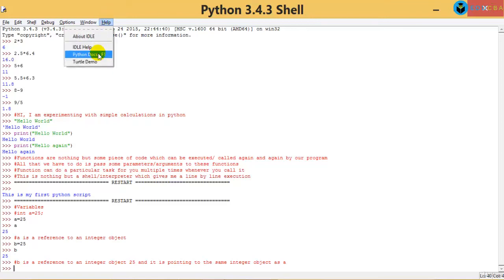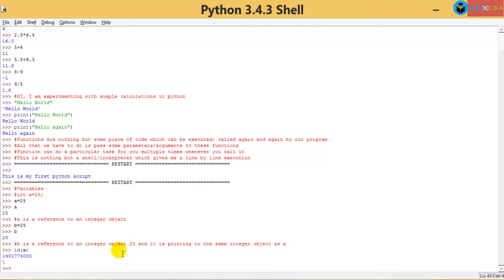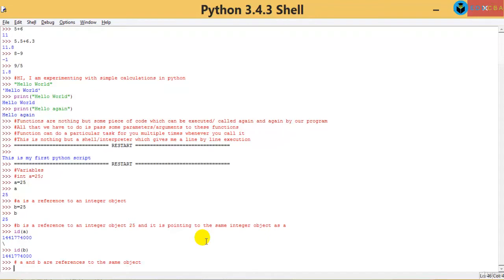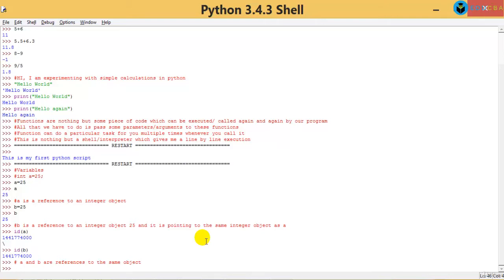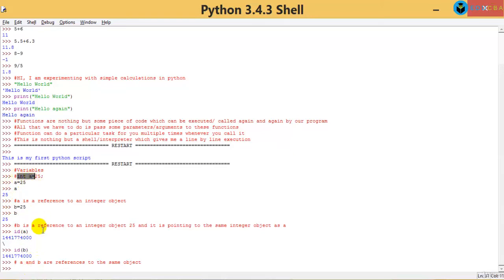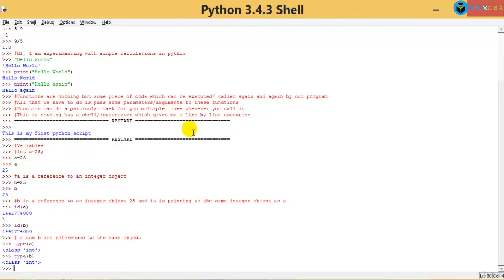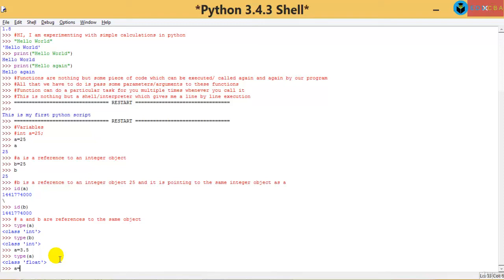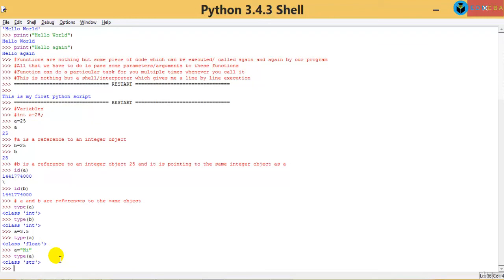lect 07: Variables and Datatype in Python Continues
variables continues.